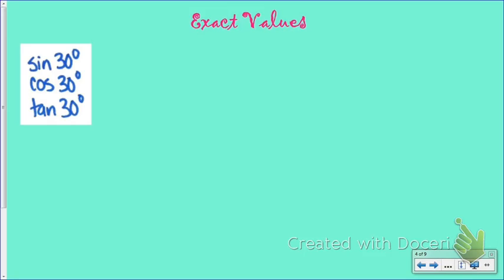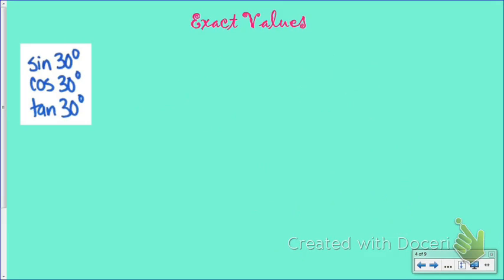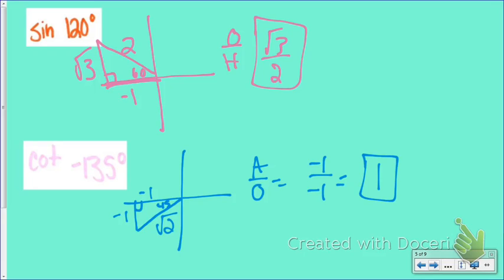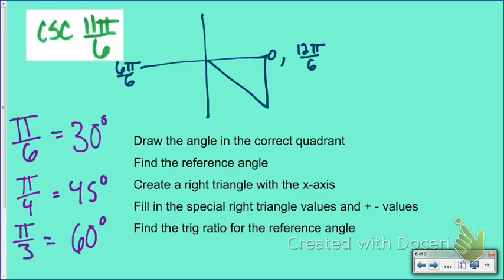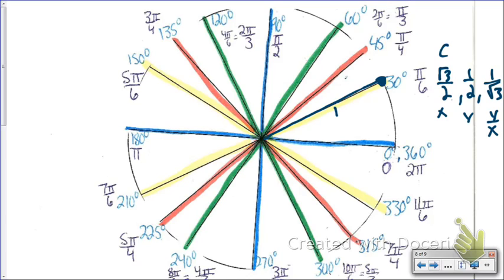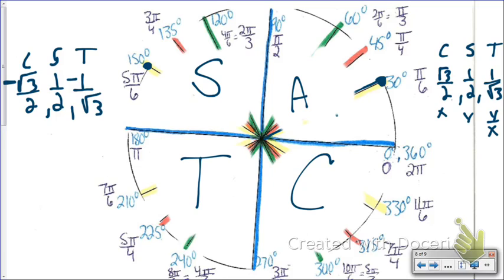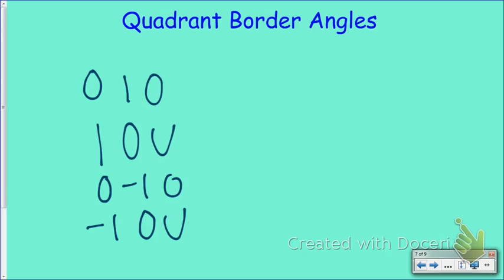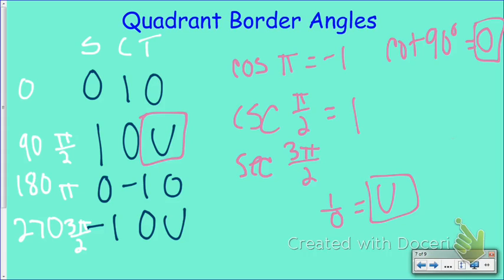Unit 1 Day 6 Exact Values